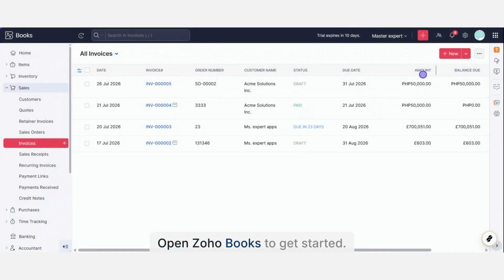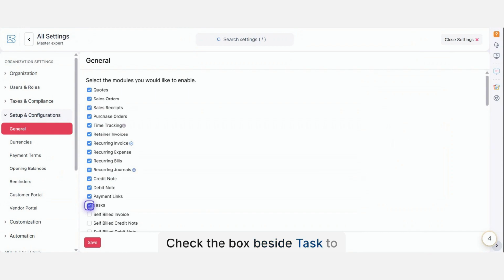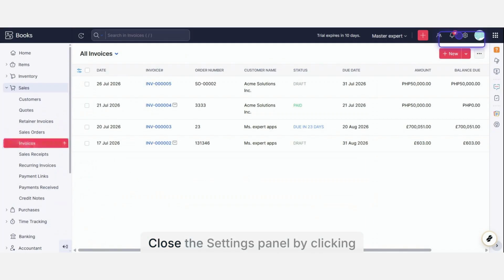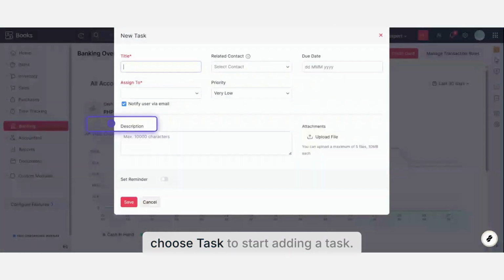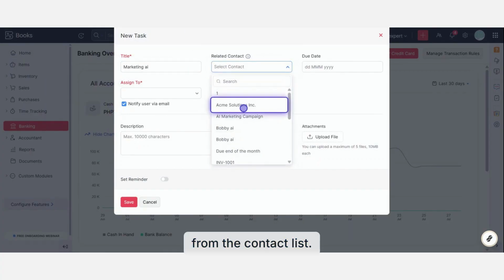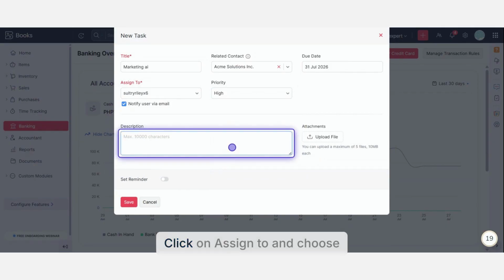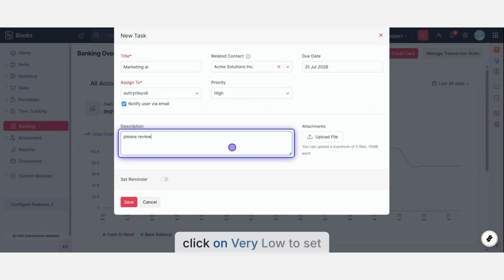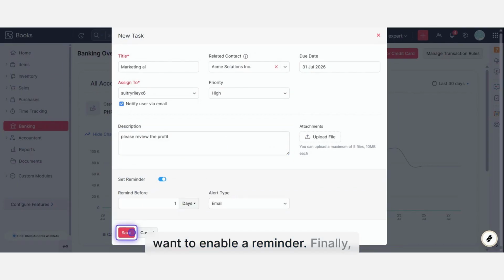How to Create a Task in Zoho Books Full Guide 2026 (Easy Guide)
In this video, we discuss how to create a task in Zoho Books. We'll walk you through the process of adding a task in Zoho Books, including setting the title, contact, due date, assignee, priority, and description. You'll also learn how to enable the task module and set reminders. By the end, you'll be able to create tasks efficiently in Zoho Books.

00:00 Introduction and Overview
00:16 Enabling the Task Module
00:53 Creating a New Task
01:51 Setting a Reminder
02:03 Conclusion and Feedback